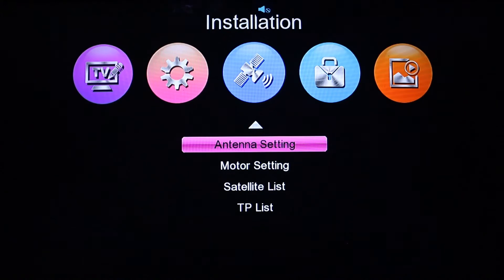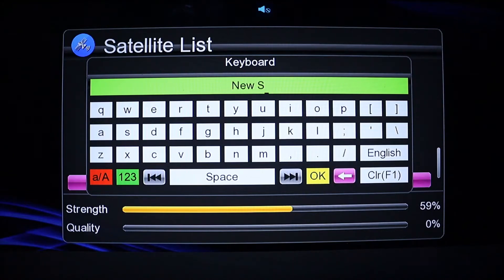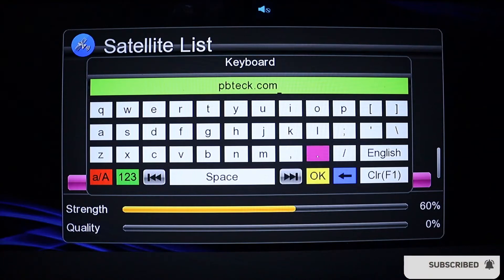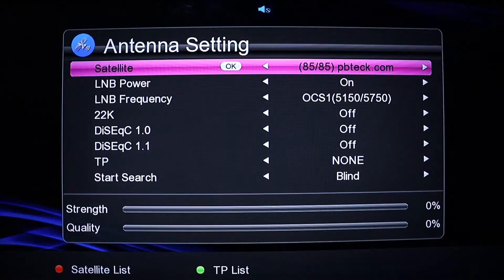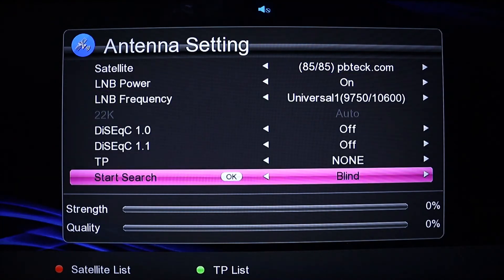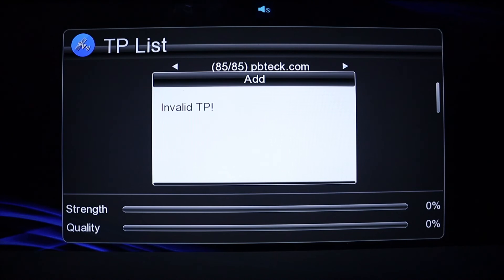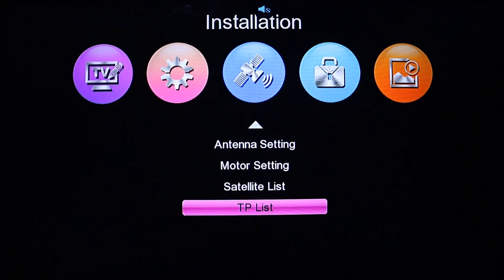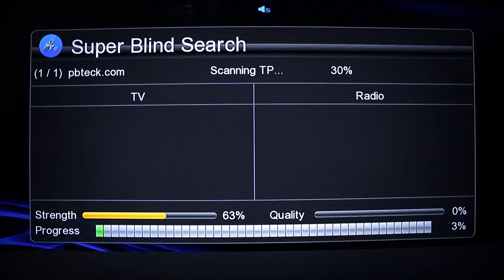💎 How To Add A New Satellite On Quality Advanced S2 Decoder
LINKS

LINKS